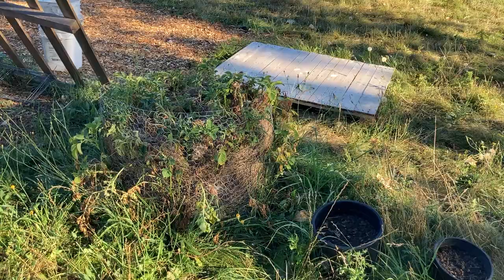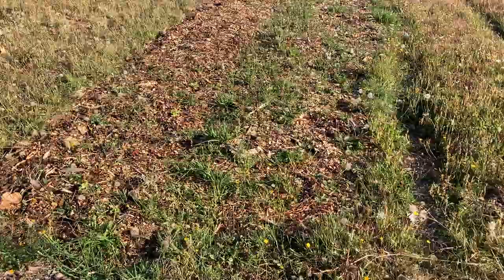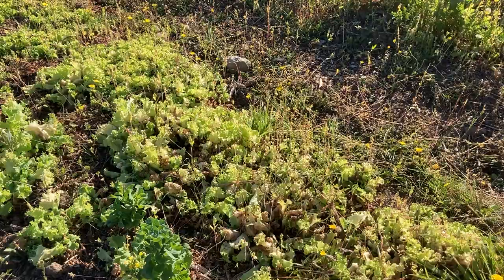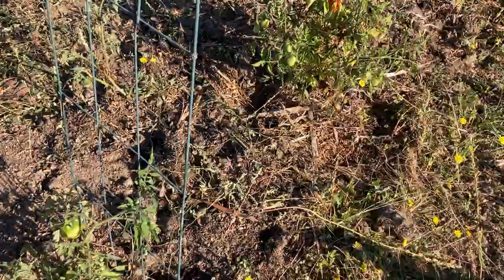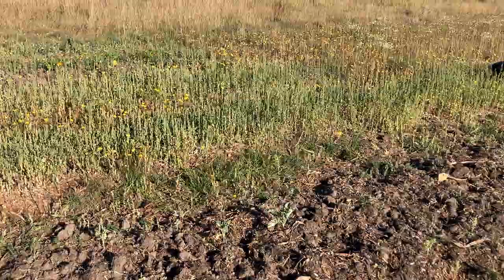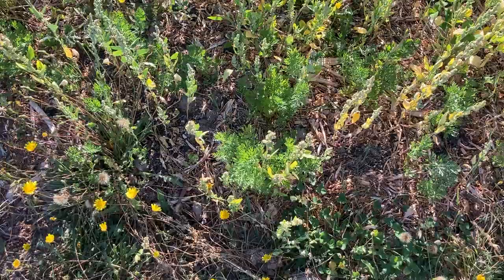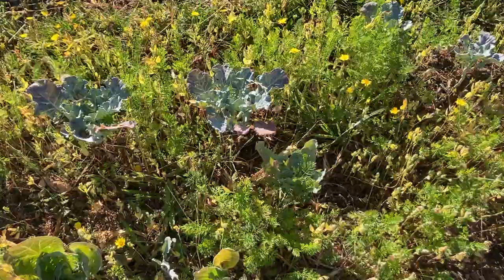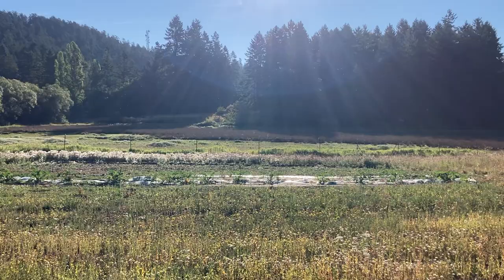VLOG August 2023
Victoria, BC Farm update August 2023